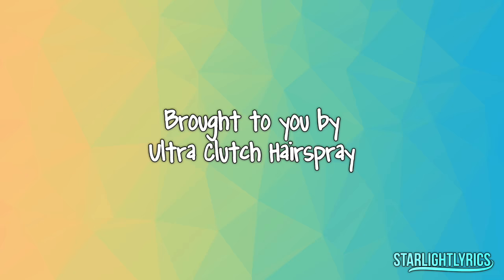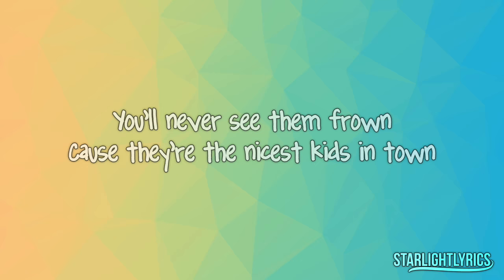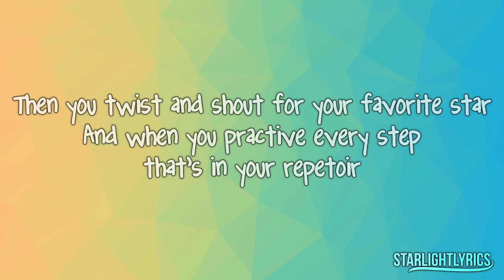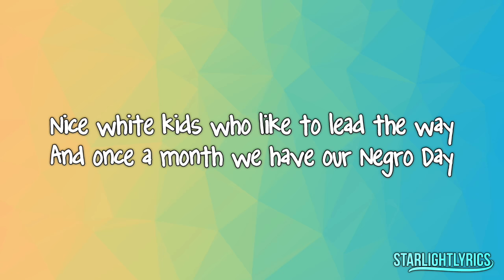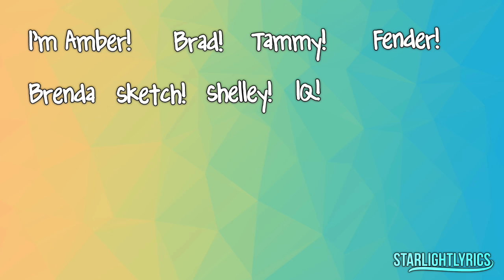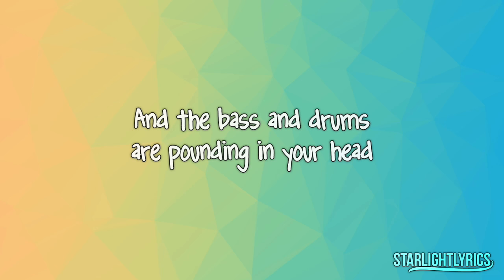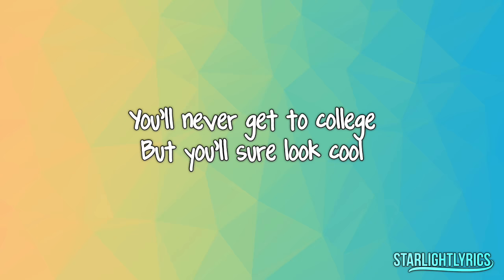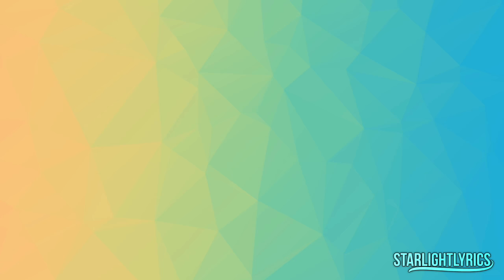Hairspray - The Nicest Kids In Town (Lyrics) HD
Performed by James Marsden, Zac Efron & Brittany Snow

✨ If you have your own music, and you want a lyric video.